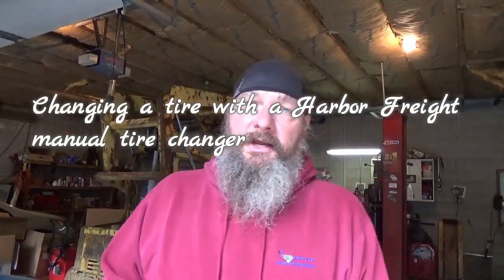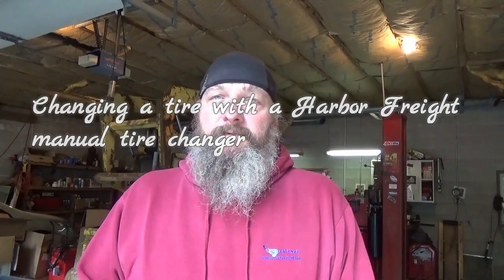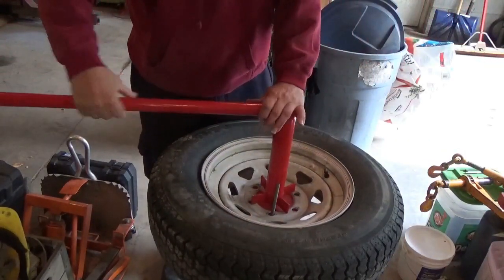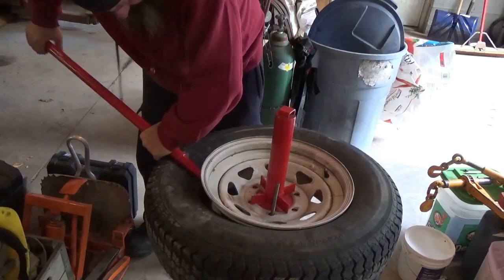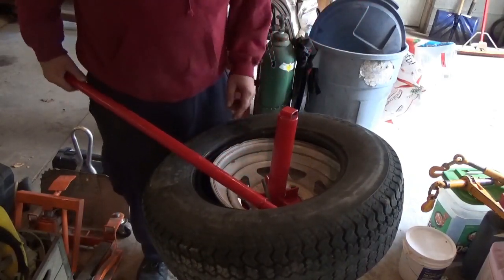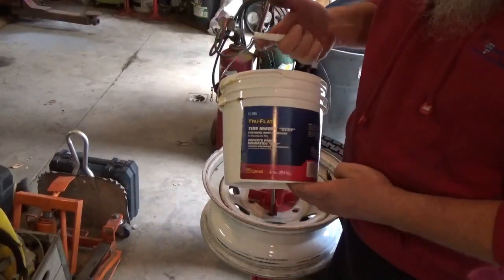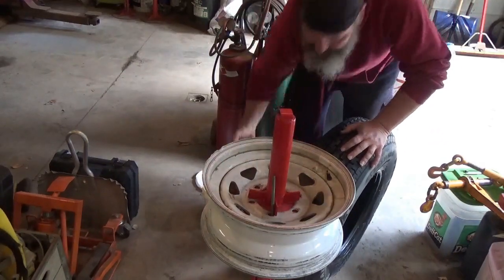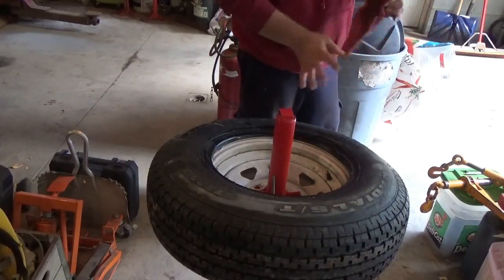How (N0T) to use a Harbor Freight manual tire changer